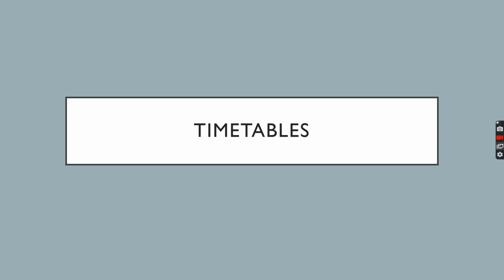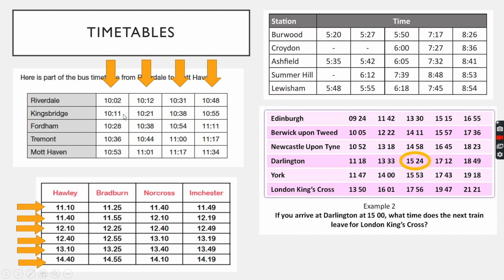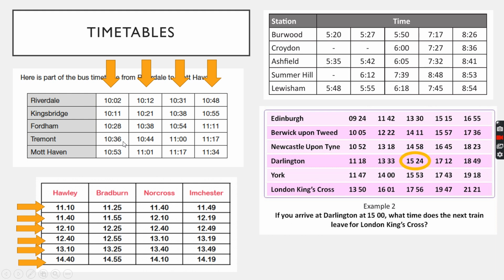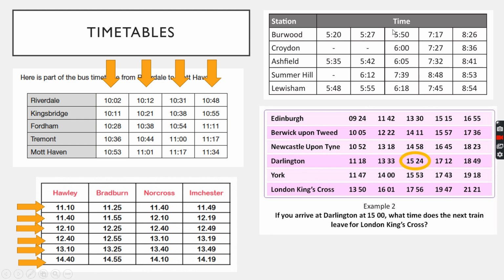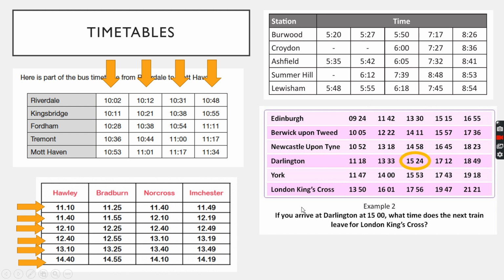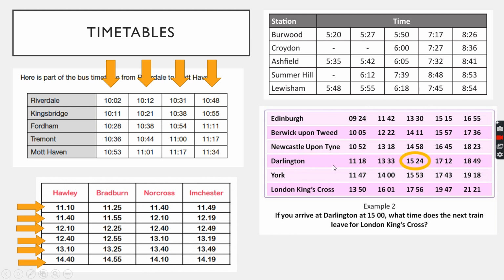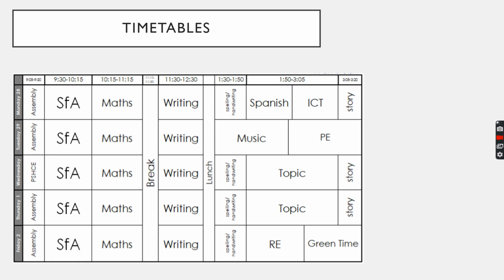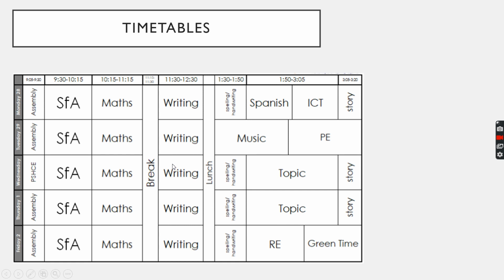Reading Timetables | MissClarke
A video explaining and showing different timetables and key revision required to understand and read them.